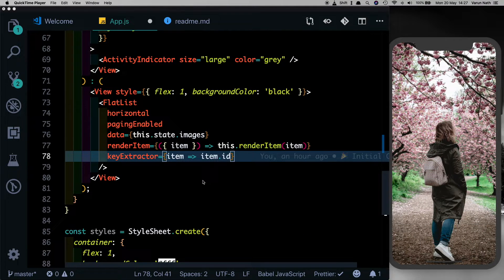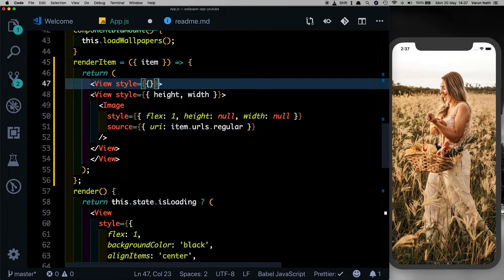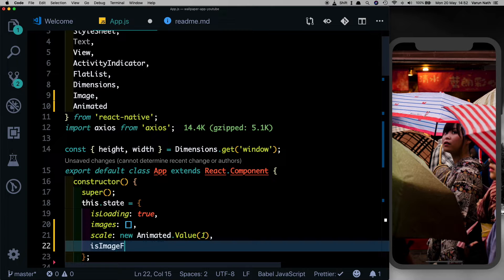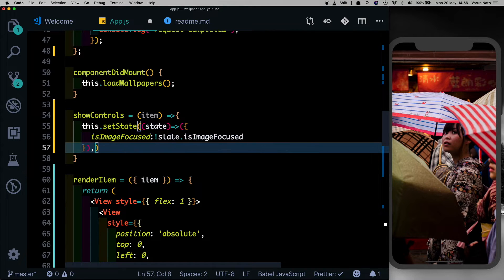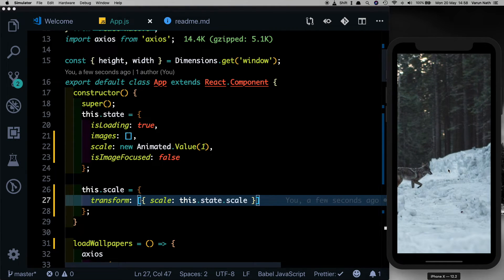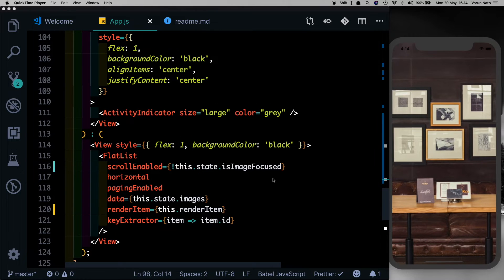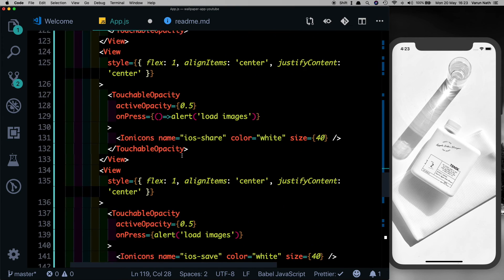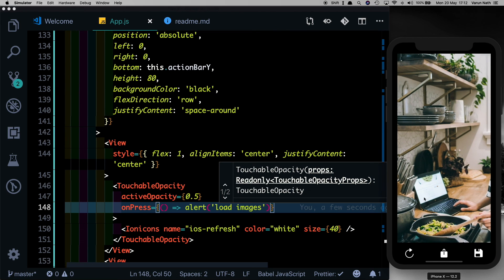#2 Wallpaper App from Scratch | Animations | React Native | Expo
Learn How to create a wallpaper app using react native & expo from scratch.
#2 We'll add the animation to scale the image and show the action bar at the bottom of the image.